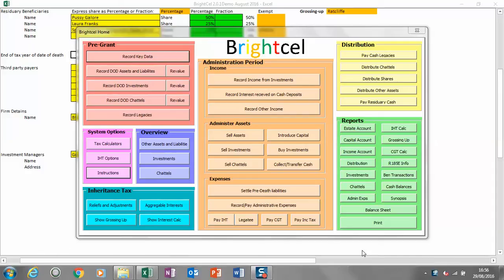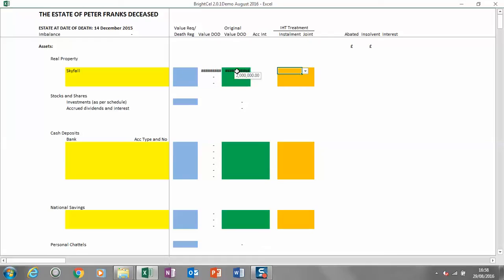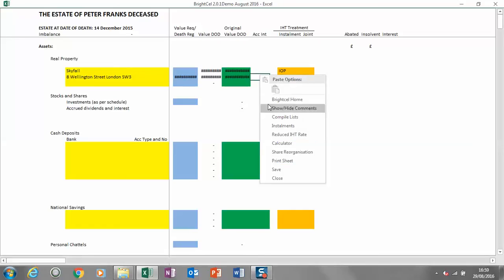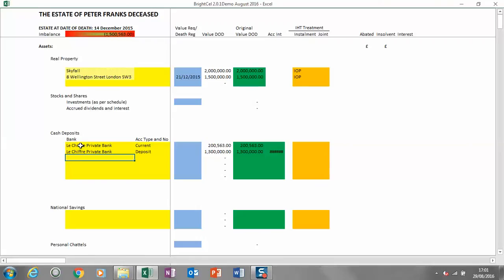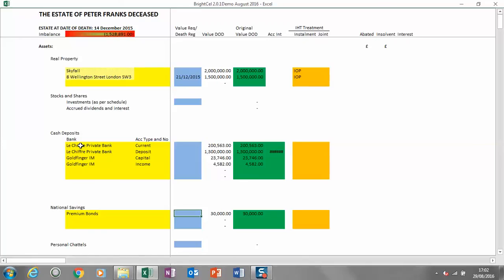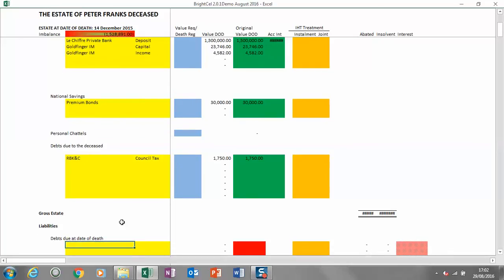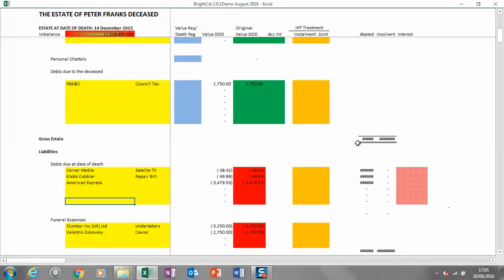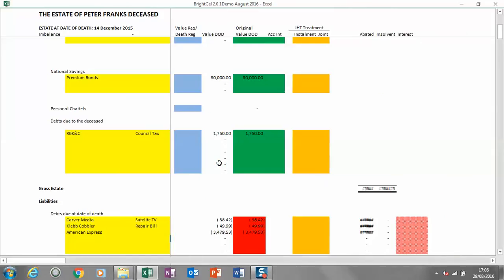Brightcel Entering Estate at date of death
Entering assets and liabilities at date of death